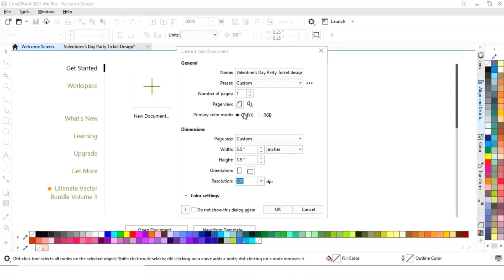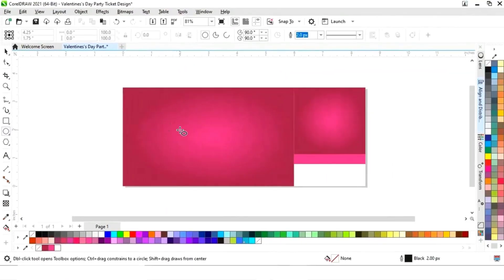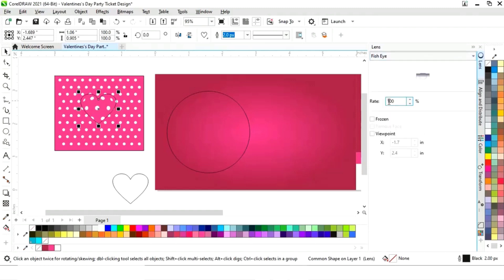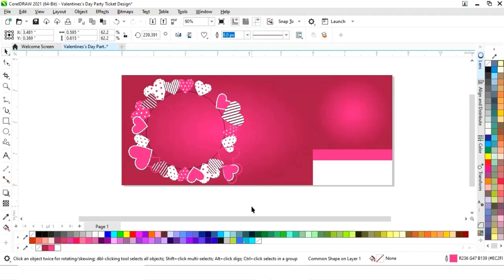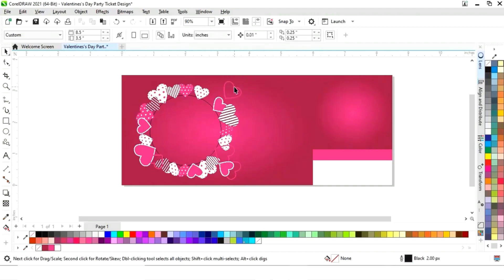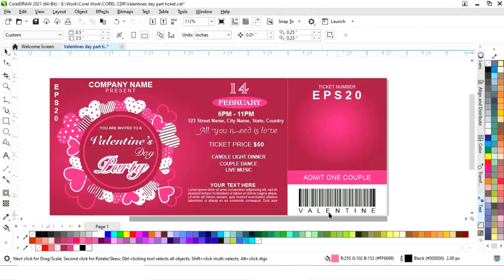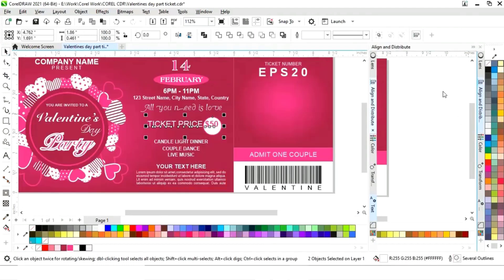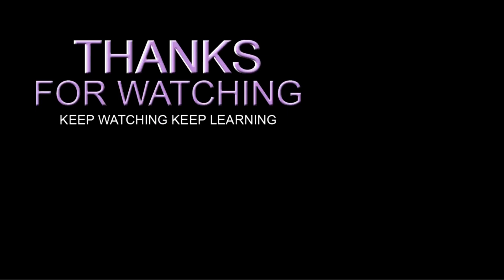Valentine's Day Party Event Ticket Design In CorelDRAW | Event Ticket Design - CorelDRAW Tutorial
Hi, Guys
In this tutorial, we will learn how to design an Event Ticket Or Event Pass in CorelDRAW. After watching this tutorial you Will be able to create your own designs.